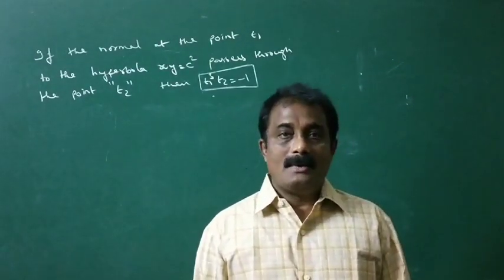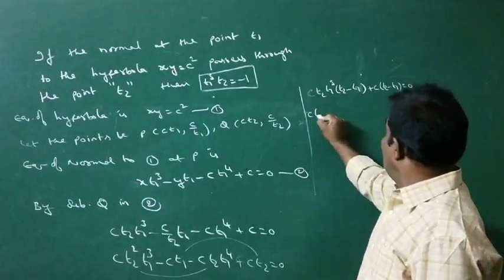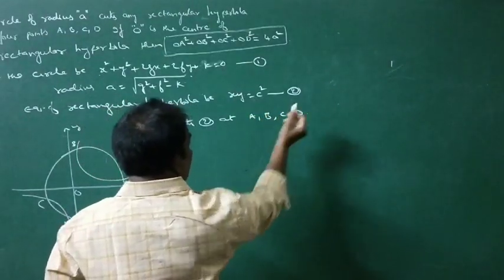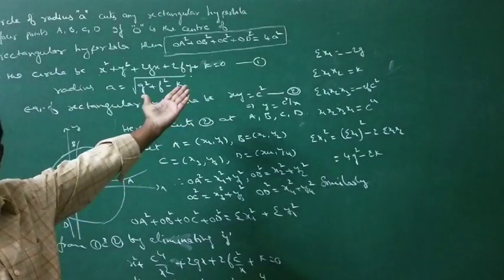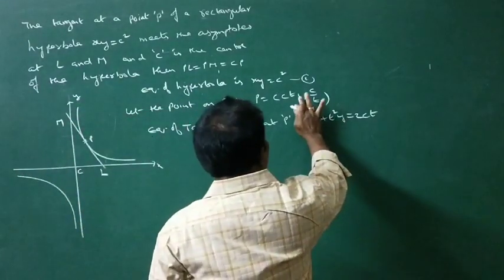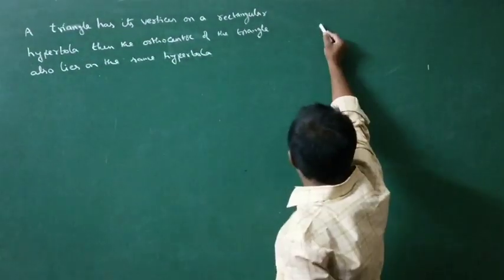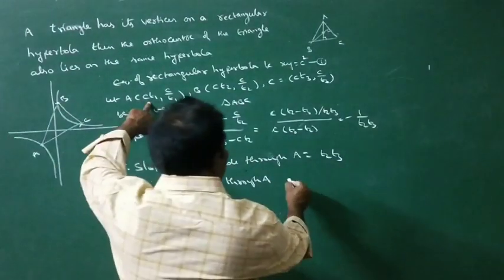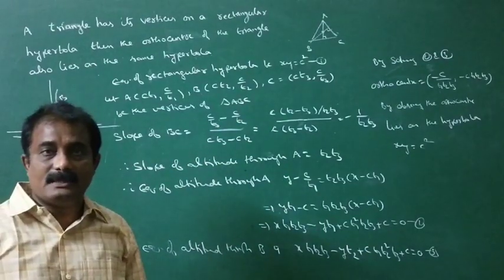Properties of rectangular hyperbola of the form xy=c^2